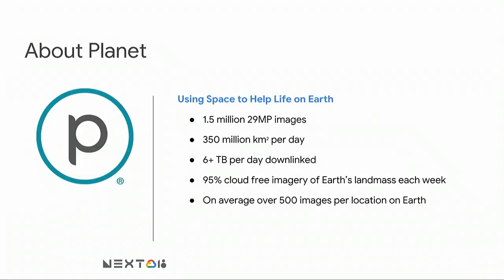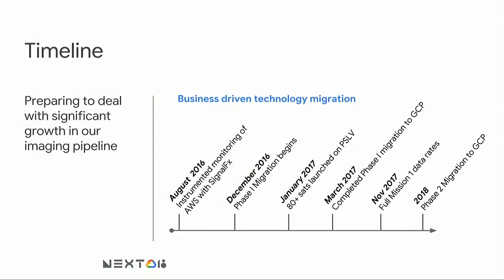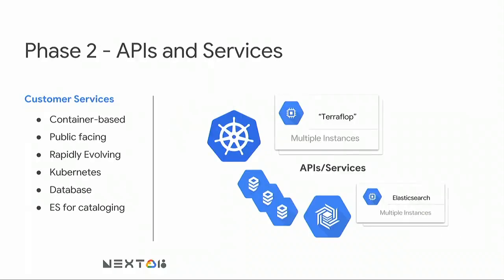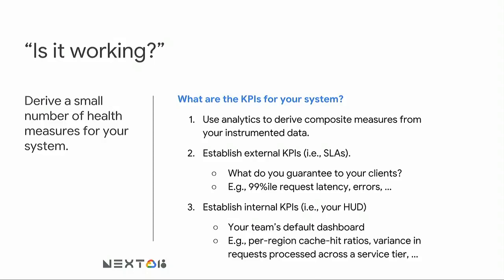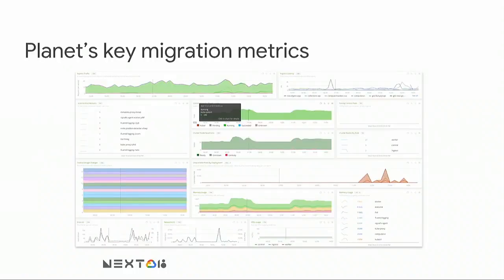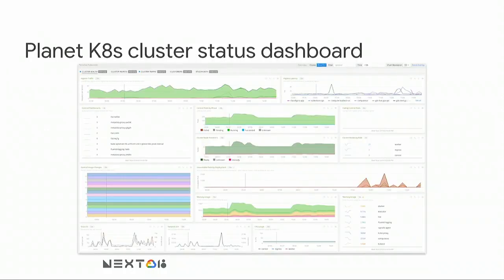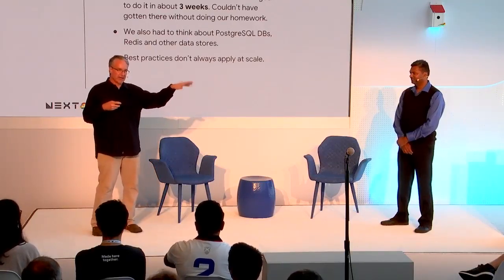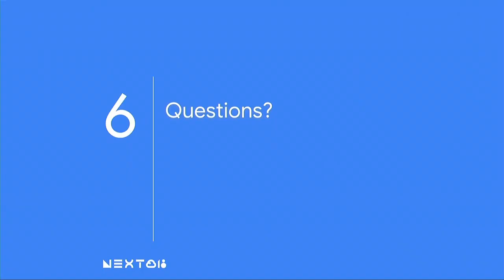How Planet migrated 7+ PB and 40,000 machines to GCP in 90 days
Hear how Planet, which processes global satellite imagery in real-time, migrated 7+PB of satellite imaging data and 40,000 machines to Google Cloud Platform in less than 90 days.

SignalFx Chief Architect Rajesh Raman and Planet Engineering Director Troy Toman review why Planet chose to put their data pipeline operations in GCP, how Planet handled their GCP migration, and how the team ensures consistent, reliable operations across multiple clouds using Kubernetes for container orchestration and metrics monitoring with SignalFx.